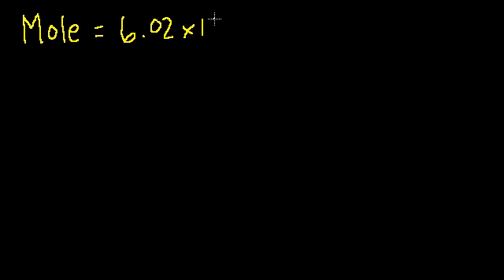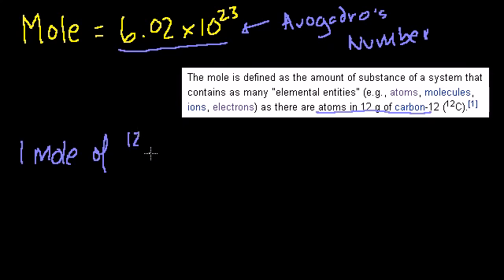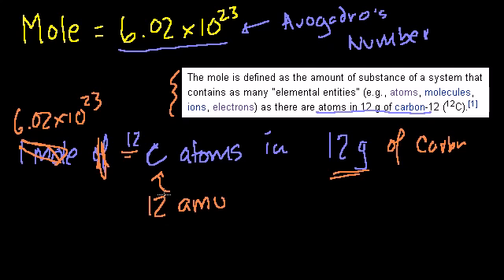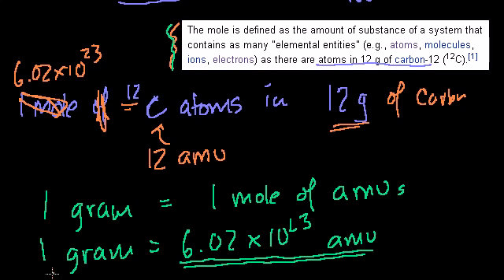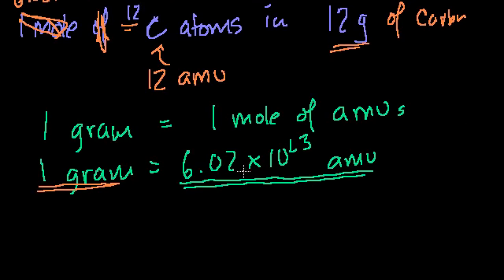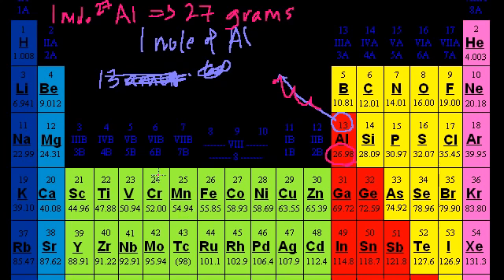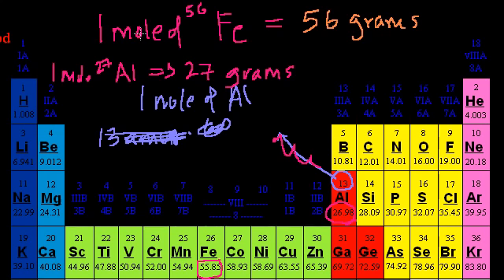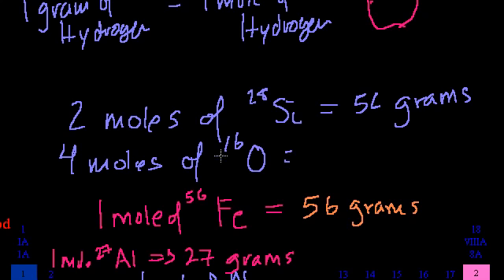15 Chemistry The mole and Avogadro's number Atoms, compounds, and ions